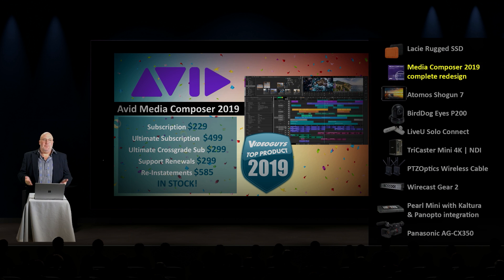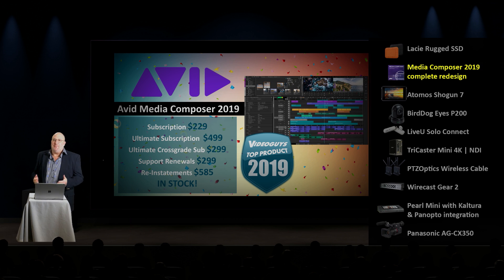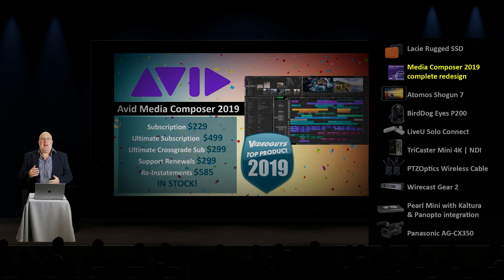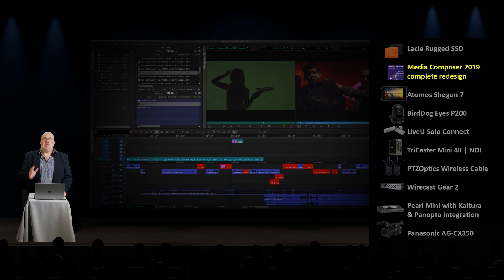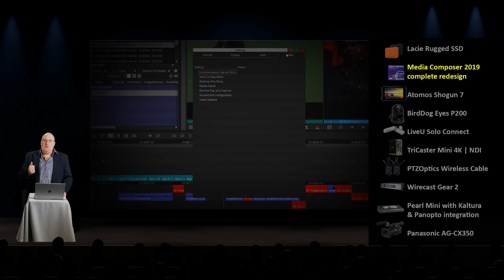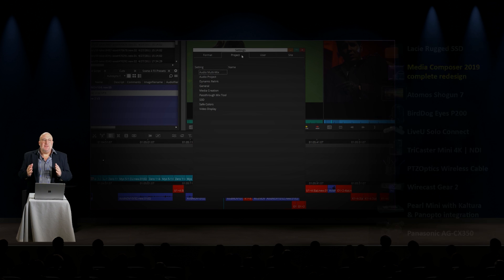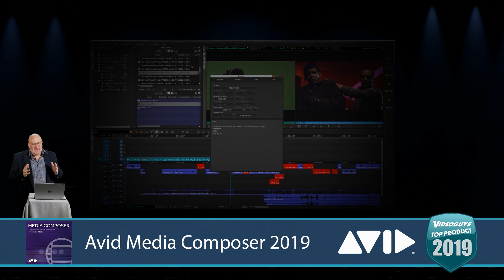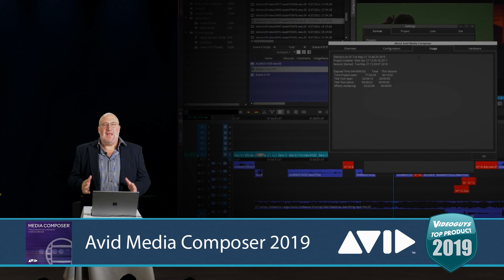Avid Media Composer Complete Redesign | Videoguys Top Products 2019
Avid Media Composer is certainly not “new”. In fact, Media Composer has been used to edit more award-winning films for the past decade than everything else in the industry combined. This year though Avid introduced an all new Media Composer completely redesigned with a new user experience, next generation Avid Media Engine, new finishing and delivery workflows and a customizable tool set perfect for large production teams. The new Media Composer 2019 allows professionals to go from first cut to delivery without ever leaving the application!